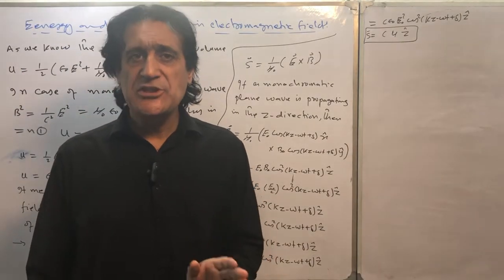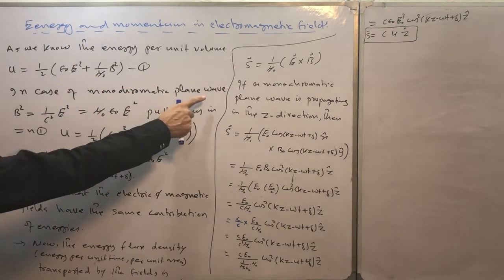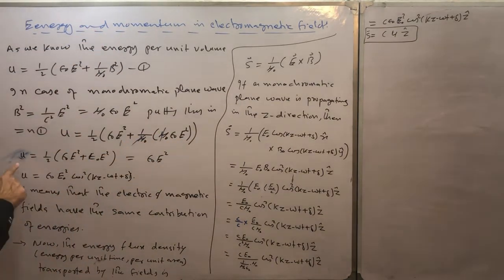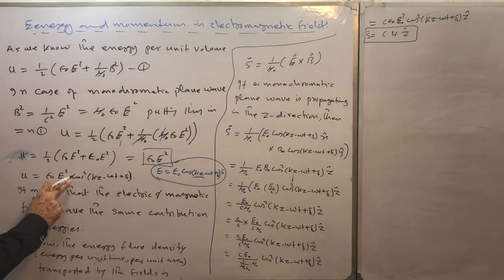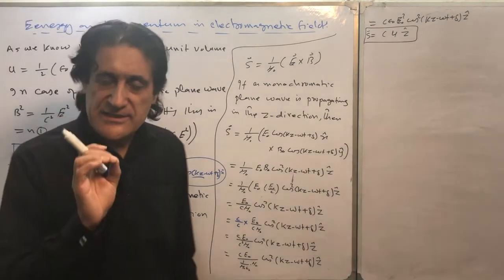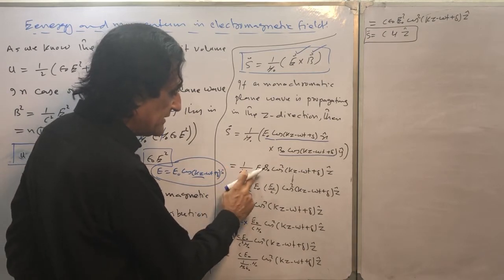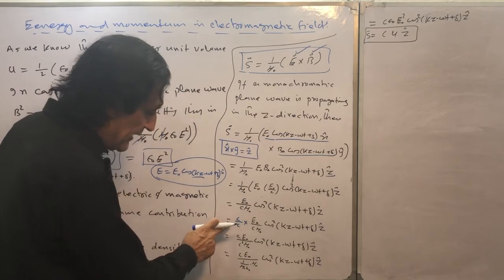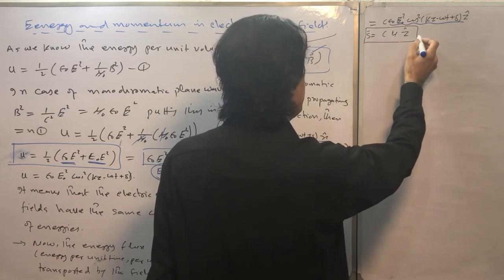Energy in plane wave lecture 14 part 1